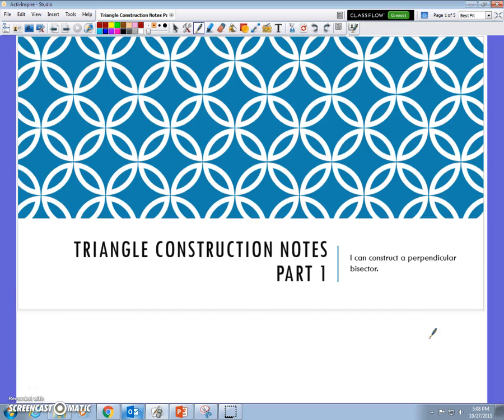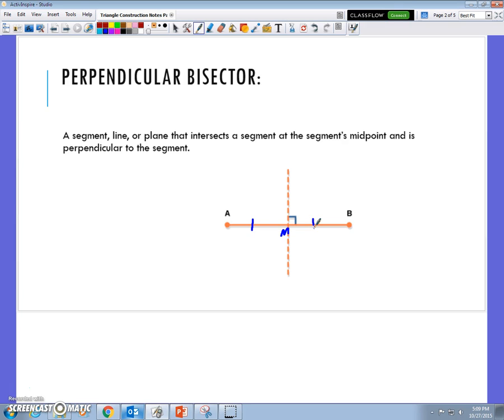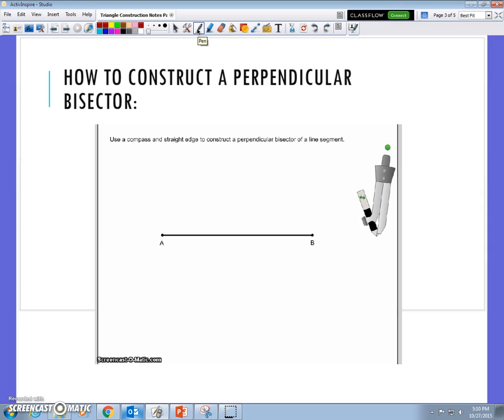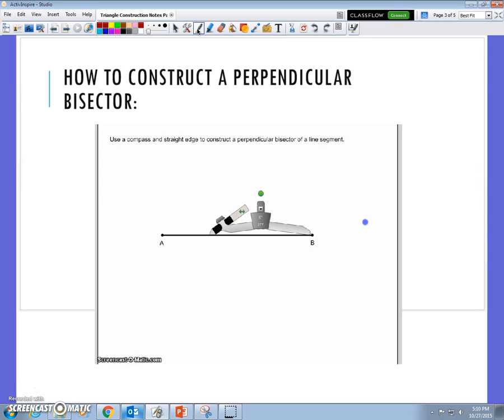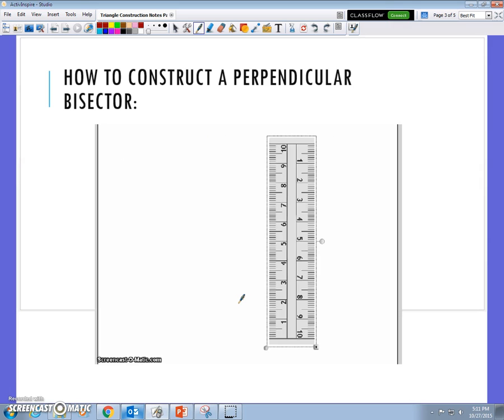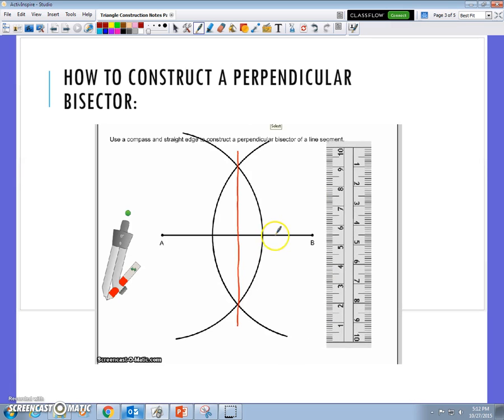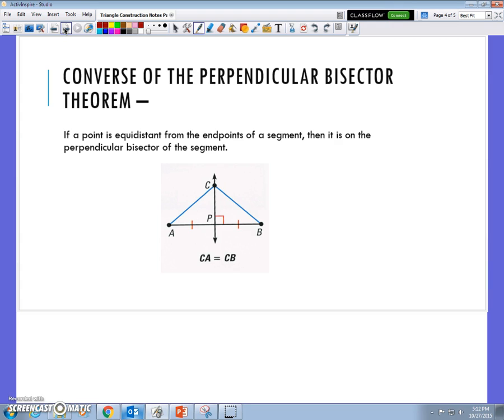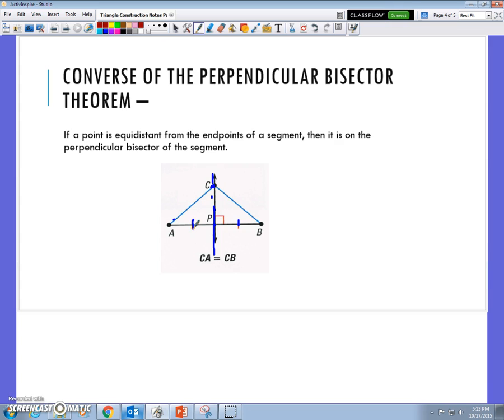Triangle Construction Notes Part 1